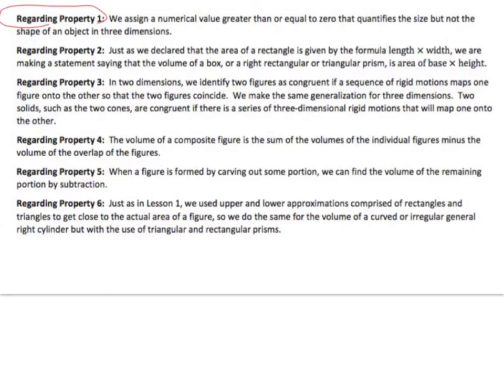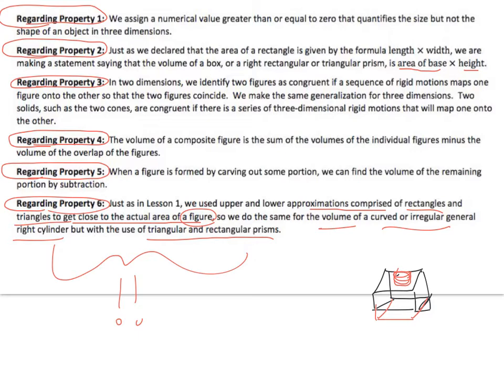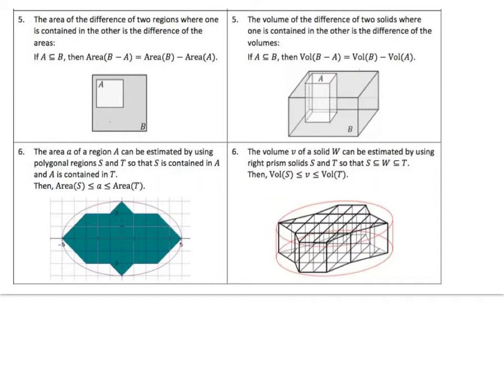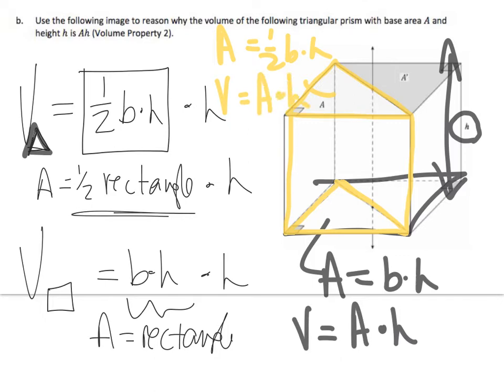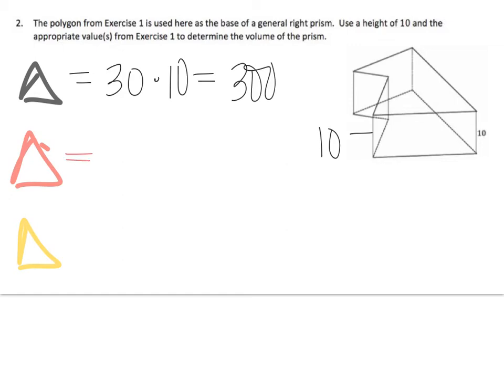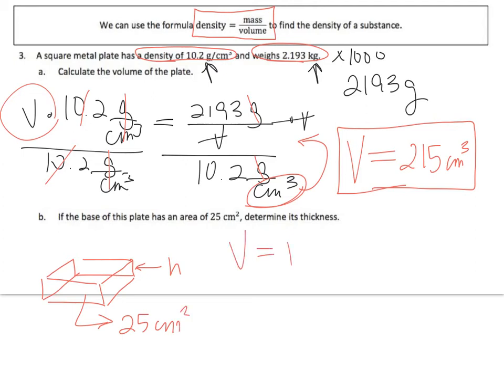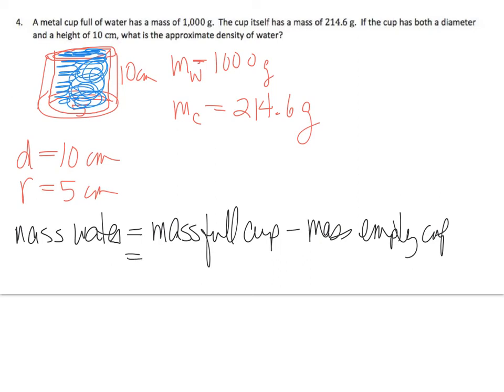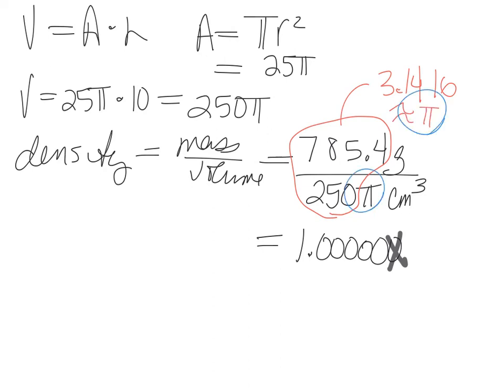Geo L8 definition and properties of volume